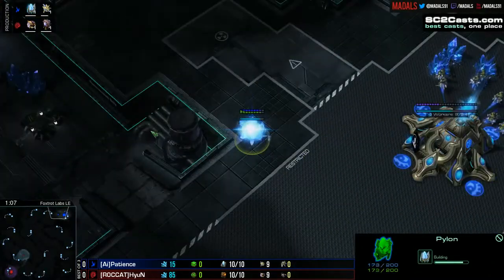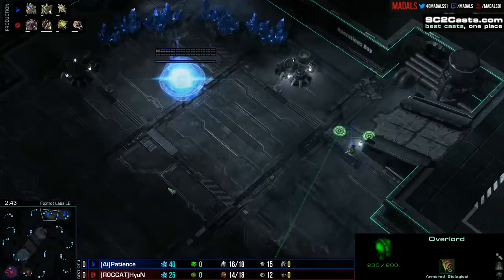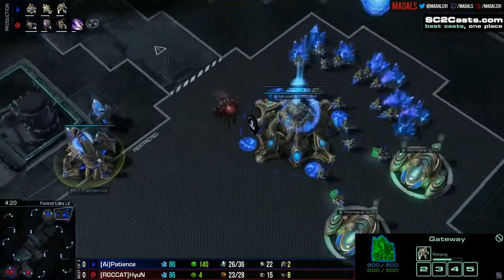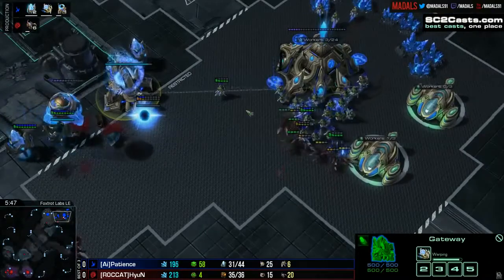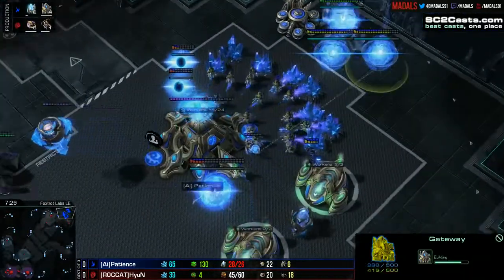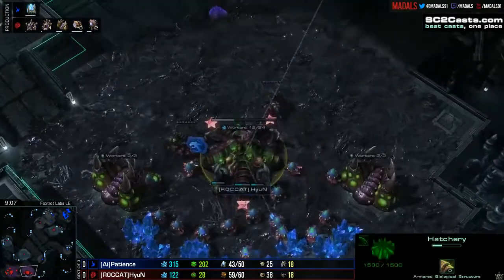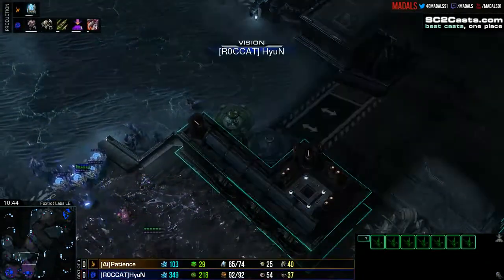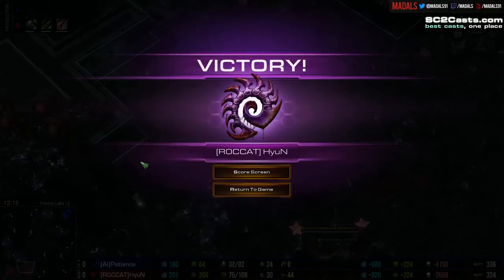SC2 HyuN vs Patience PvZ Game 1 IEM Toronto 2014 EU Qualifier Starcraft 2 Tournament